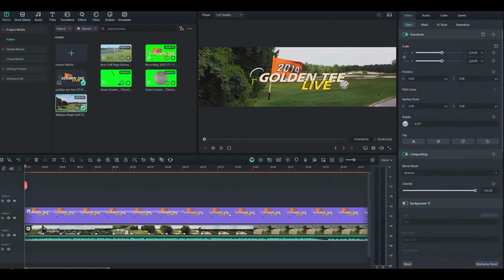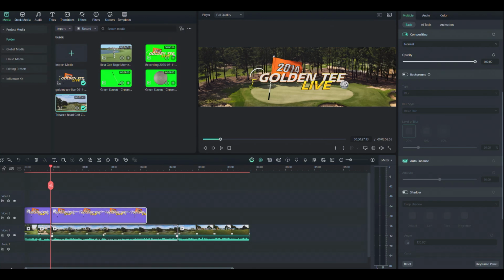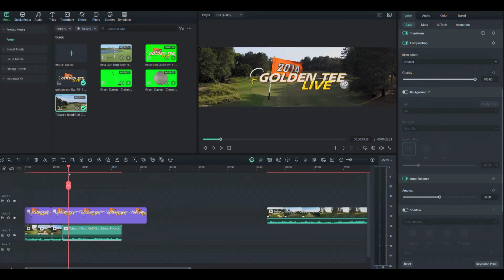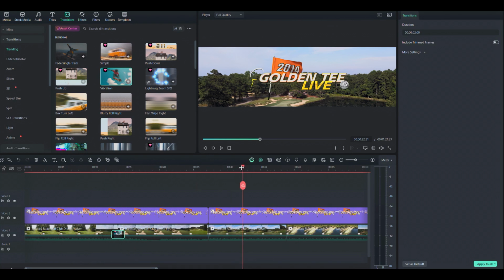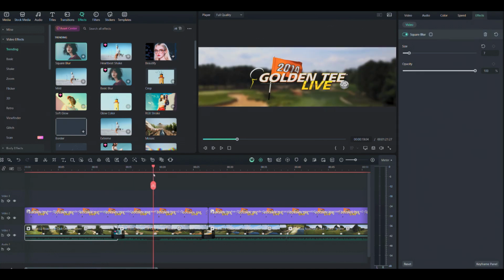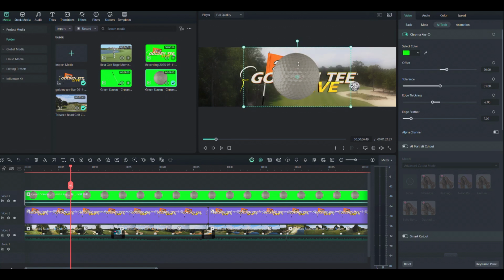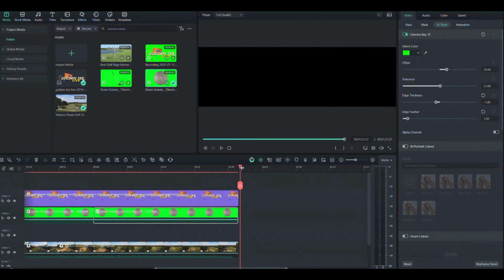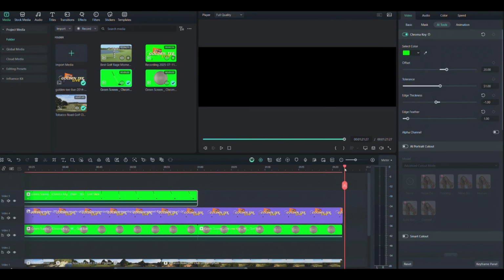Marquee FAQ Part 2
Building on the last video